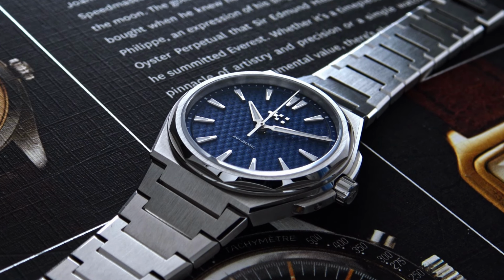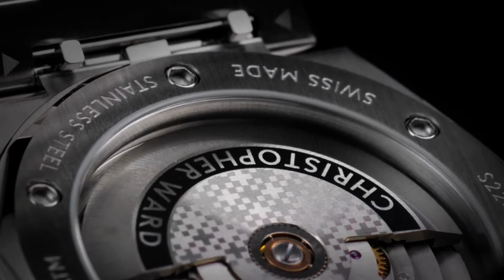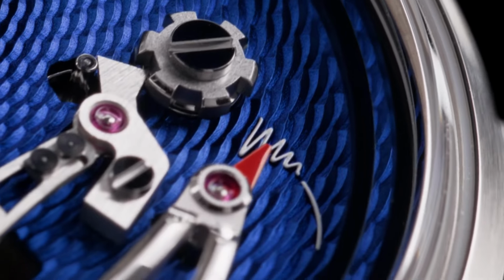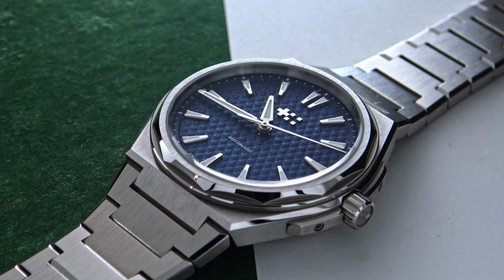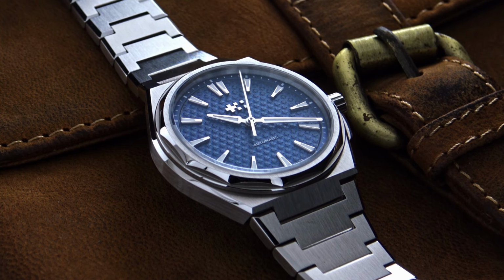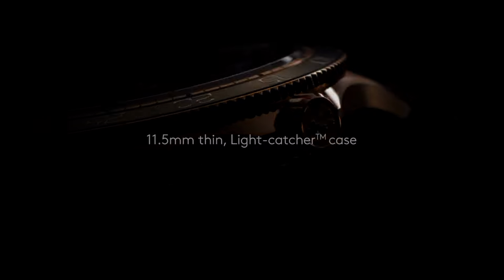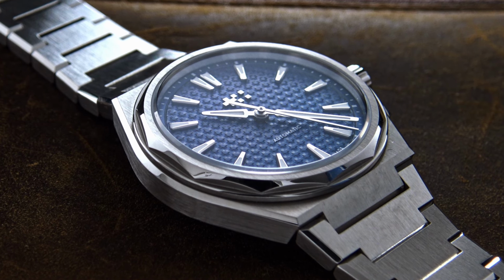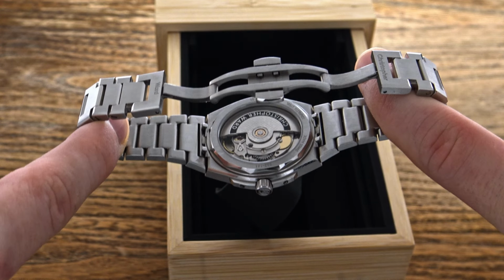The Best Sub 1K Integrated Bracelet Watch?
In todays video we have a SPONSORED review on the cw12 otherwise known as the Christopher Ward Twelve. I am very impressed, seeing this an an upgrade to something like the Tissot PRX, as well as just being a generally well made and well priced watch. The brand itself also impress me vastly, being one of the few watch microbrands id consider almost to have evolved into an independent brand. Honestly over the last year as well, CW has outperformed Rolex, Patek Phillipe, Audemars Piguet and other big players in my opinion, in terms of cool fresh and exciting new releases, compared to the same old same old with Rolex, gaudy ap's, and the cubitus that we wont talk about xD
This microbrand is just a great entry into the luxury watch space from the affordable one.

If youre interested here's a link!

Keep in mind that what I say in these videos are purely my own OPINION. So please stay respectful to both me and other commentors.

Come chat with me about watches!